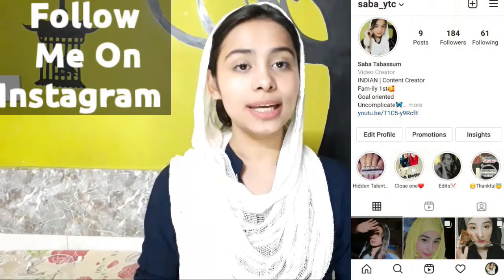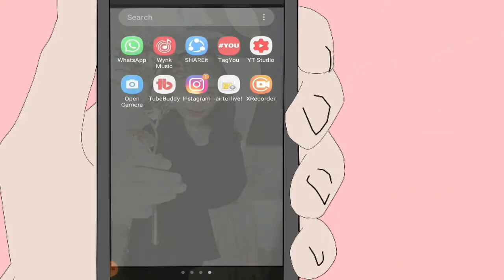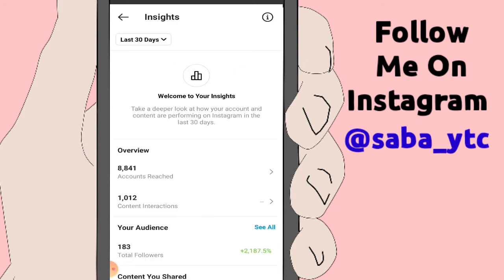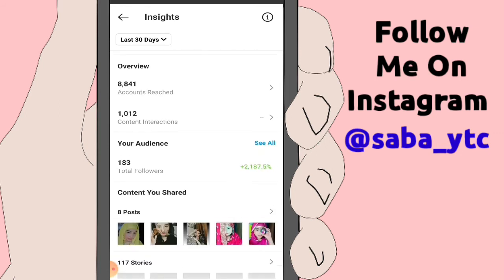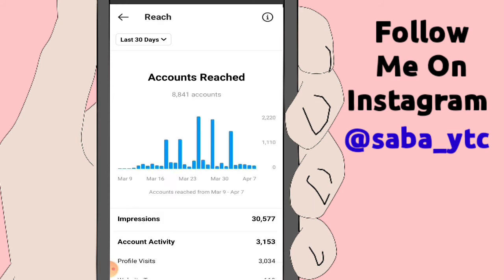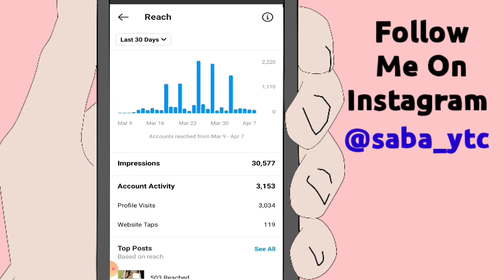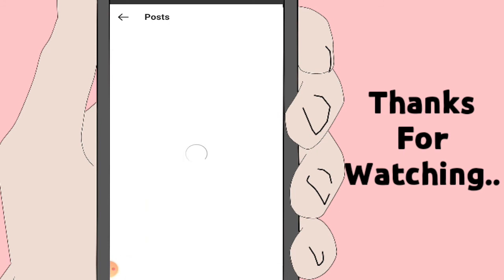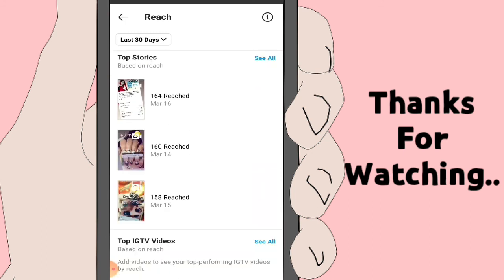How To Check Websites Taps Through Insights | Instagram Insights Feature In Detail |Instagram Hacks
Hello friends aap sabhi ka 1 bar firse swagat hai aapke apne youtube channel DTH Digital Skills par. friends aaj ki is video me main aap logo ko btaungi ki Aap Kaise Apne Website Taps Check Kr Sakte Hai Apne Instagram Insights ke Thorugh Toh ache se samajhne ke liye mere is video ko end tak zaroor dekhein.

Our Channels :-

Suggested Links:-

IMAGES AND VIDEOS SOURCE:-
All images or Video downloaded from google search engine, Picsart, pixabay, Background music downloaded from kinemaster,Video Edited by kinemaster and Power Director. thumbnail made by thumbnail maker, Pixel lab, picsart. all credit goes to original respected owner.